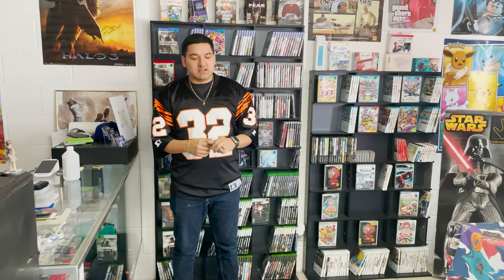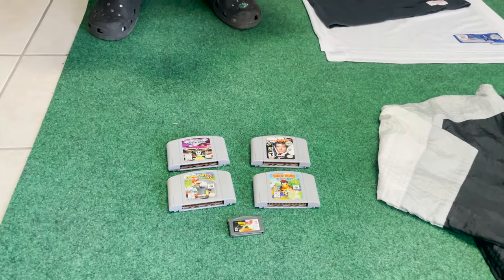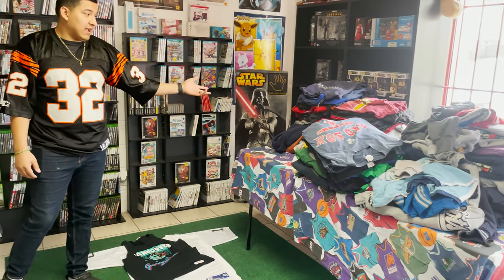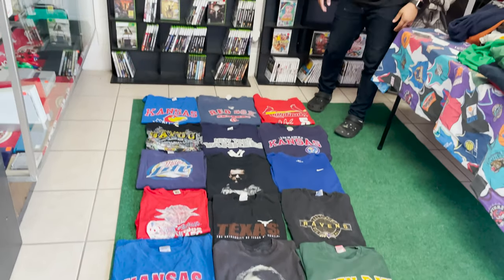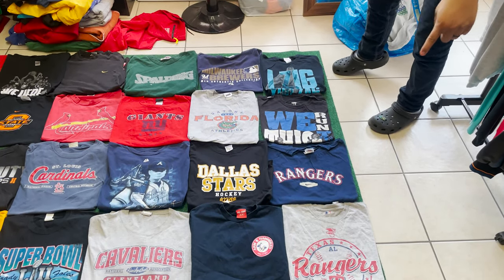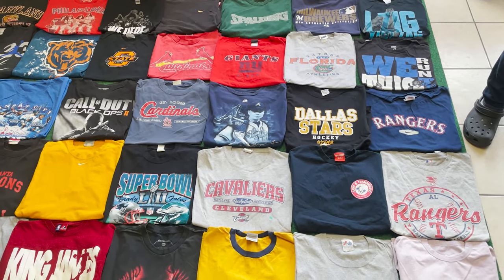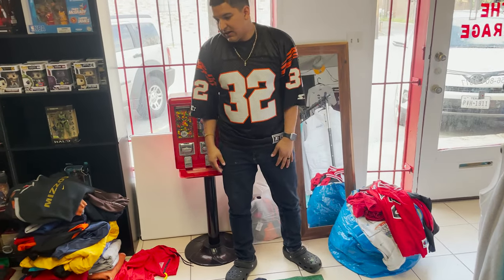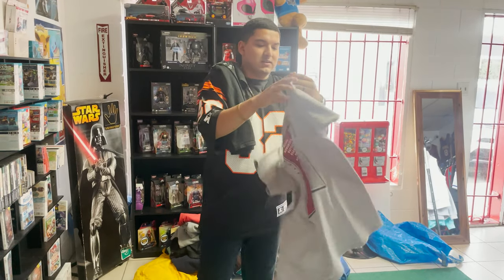Huge T-Shirt Drop at My BUY-SELL-TRADE Store / Vlog #1【TheGarageRGV】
TheGarageRGV socials

Daily Vlog- 2/21/2023
Buy-Sell-Trade Store located in Brownsville, Texas
Video Games, Vintage Clothing, Sportswear & Jerseys.
We are open from 12pm-7pm
Tuesday-Saturday
Address: 812 E. 14th St. Brownsville, Tx